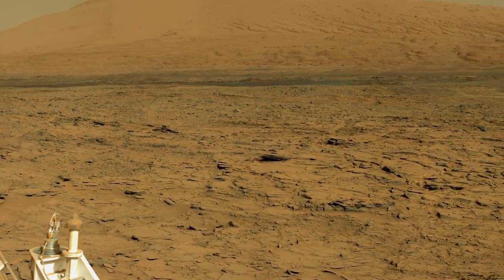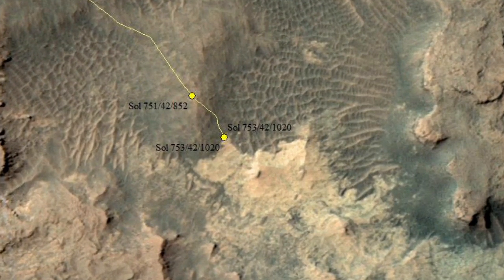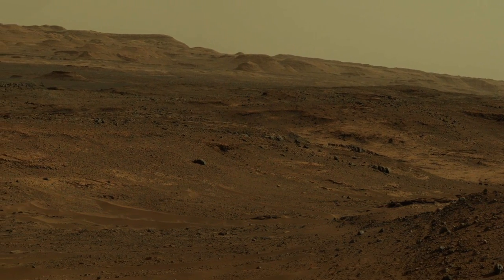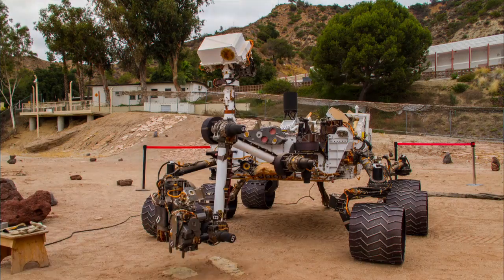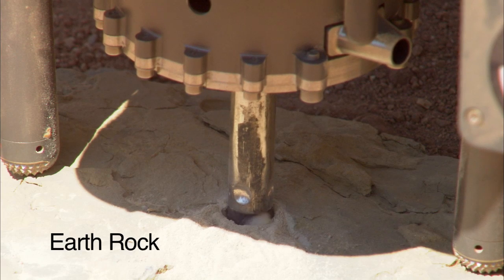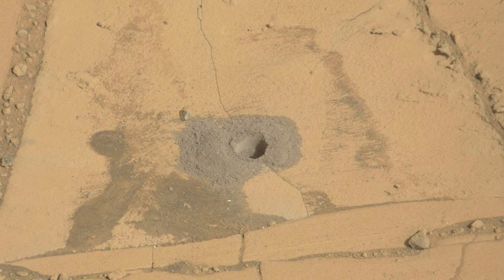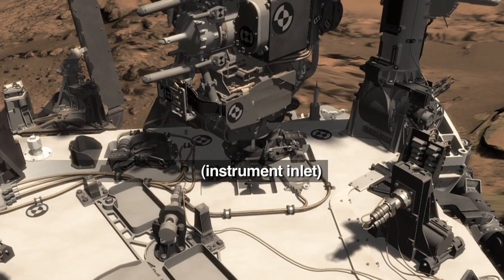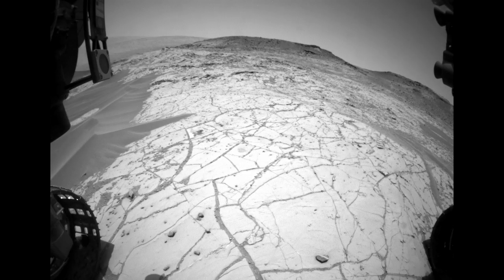Curiosity Rover Drills First Sample of Mount Sharp | Mars Video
- NASA's Mars rover Curiosity has collected its first rock sample from the base of Mount Sharp.